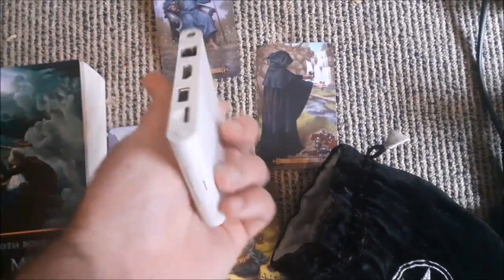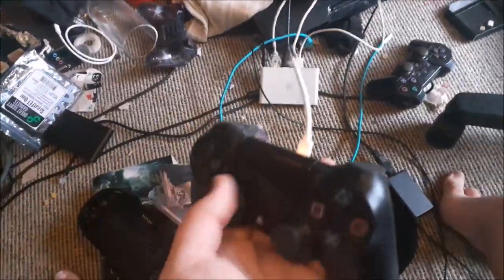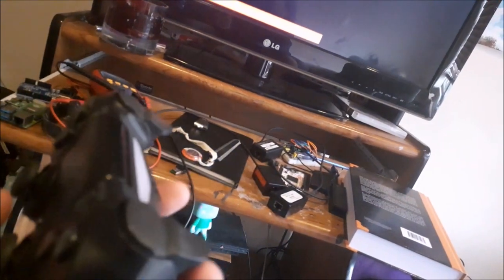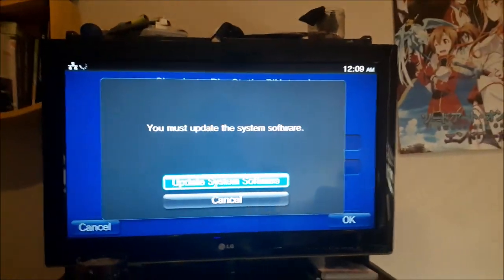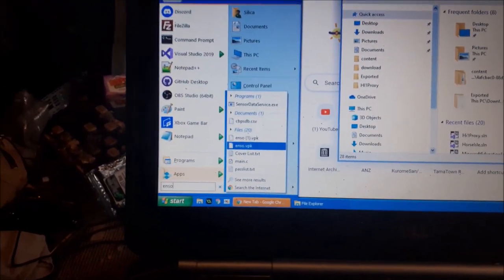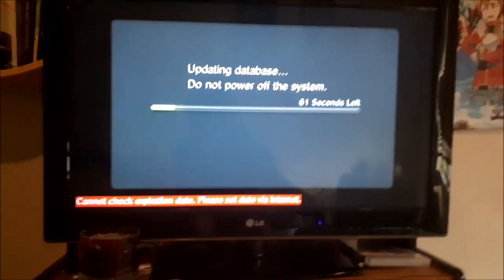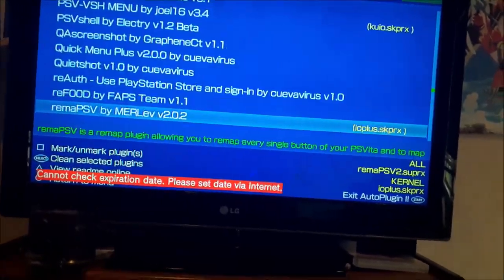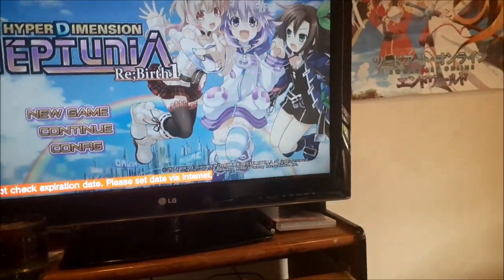ps tv prototype.mp4 (vry scripted) (much editing)